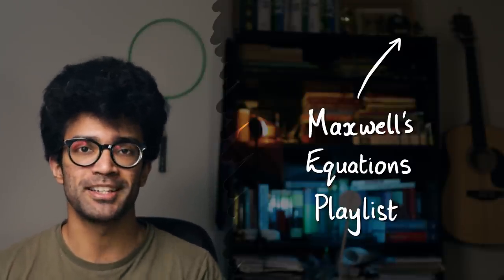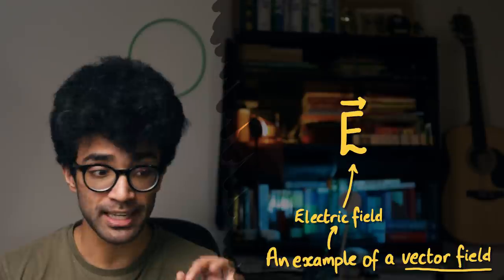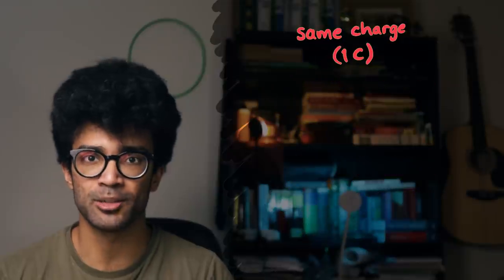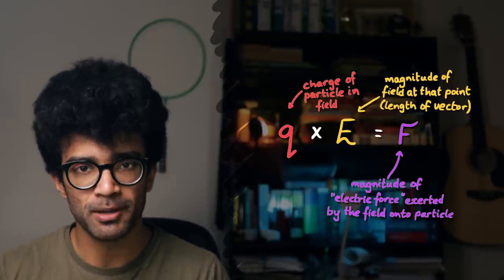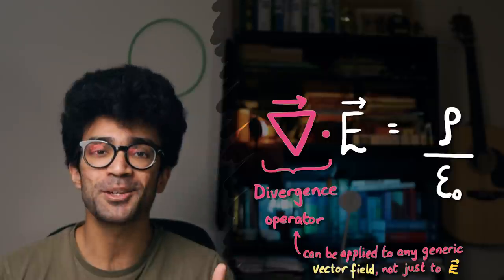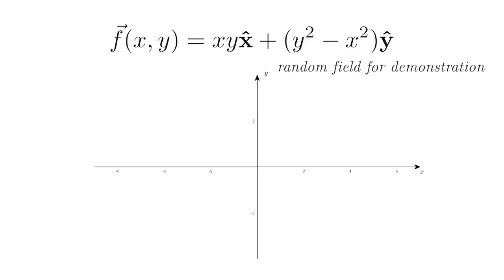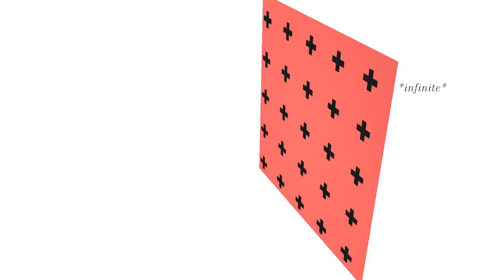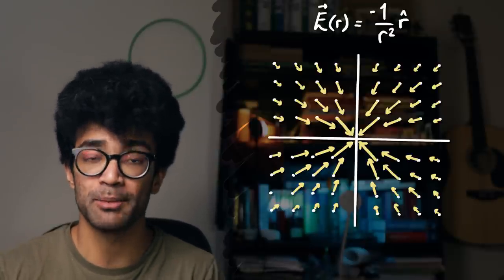Maxwell's Equations: Gauss' Law Explained (ft. @Higgsinophysics ) | Physics for Beginners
Can YOU understand Gauss Law, which is the Maxwell Equation that prescribes how Electric Fields must behave?

Hey everyone, I'm back with another video! This one was highly requested, as a follow-up to my first two Maxwell Equation videos. This, therefore, is the third video in the series discussing these equations of Electromagnetism. The particular equation discussed here is also known as Gauss' Law.

It essentially tells us that the divergence of an electric field must be equal to the charge density within the volume of divergence, divided by epsilon nought (permittivity of free space). We will discuss exactly what all of these words mean. We will talk about vector fields, of which an electric field is an example, and how we can take the divergence of a vector field. We will visualise how electric fields behave, and with the help of Higgsino Physics, we will see just how the divergence operator behaves on vector fields. Finally, we will see how to calculate the charge density in a particular region of space, and link the two sides of the Gauss' Law equation together.

Massive thanks to Higgsino Physics for contributing such a brilliant explanation of what divergence means!

Maxwell's Equations of Electromagnetism are a full classical description of the behaviour of electric and magnetic fields, as well as any emergent electromagnetic phenomena (such as EM waves - light). I will also briefly compare the Gauss' Law equation discussed in this video, to the equation I discussed in the first video in this series - Gauss' Law for Magnetism. While that equation told us that the divergence of any magnetic field must always be zero, resulting in the non-existence of magnetic monopoles, the equation for electric fields is slightly different. It tells us that the divergence of an electric field can be nonzero, thus allowing the existence of electric monopoles. These electric monopoles are more commonly known as charges (or charged particles)! You can watch all the Maxwell Equation videos I have made in this playlist

A massive thank you to you for watching this video!